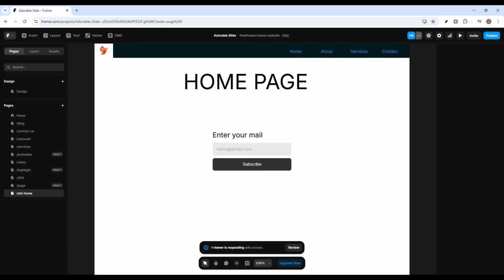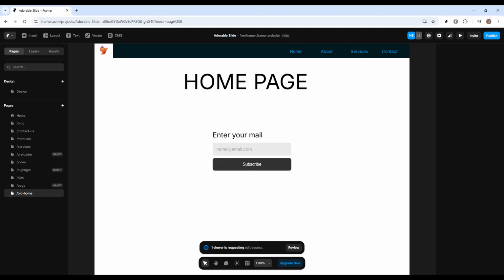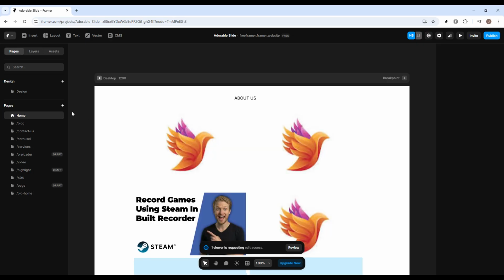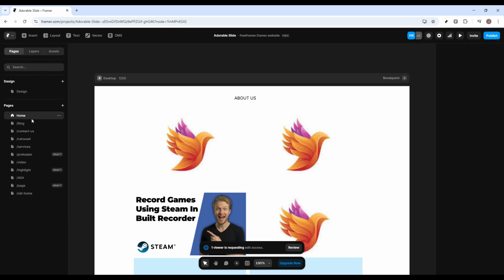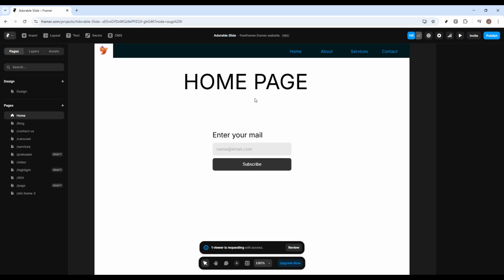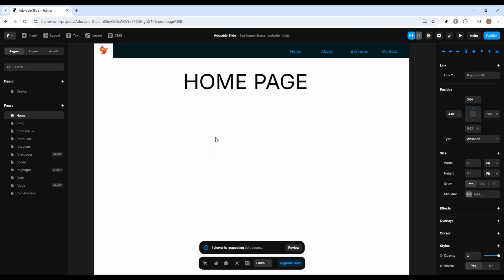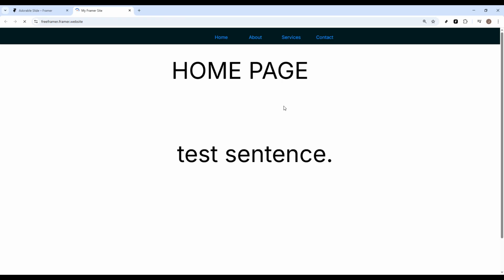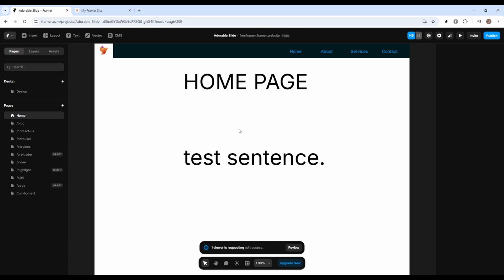Fix Framer Error Home (2026 Easy Guide)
Learn how to fix the Framer error home issue by setting the correct homepage, checking for broken embeds or empty content, and republishing your site.

Timestamps
0:00 Introduction
0:23 Open your Framer project and check the Pages panel
0:54 Set the correct page as Home
1:25 Check for empty pages or broken embed and custom code blocks
1:58 Republish your Framer site and test the live homepage
2:27 Final checks and recap